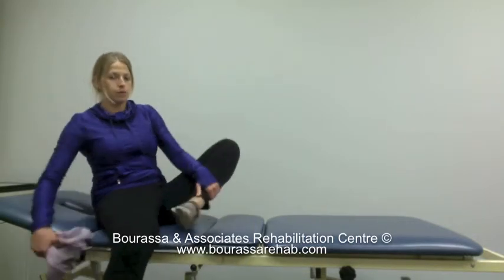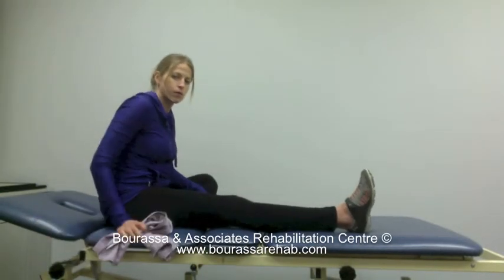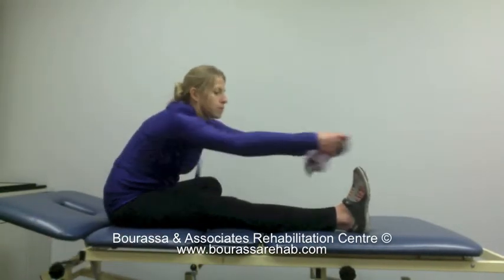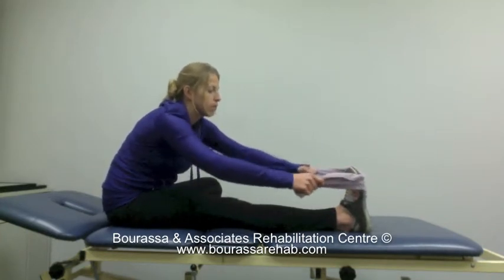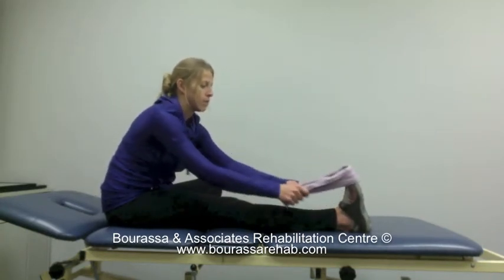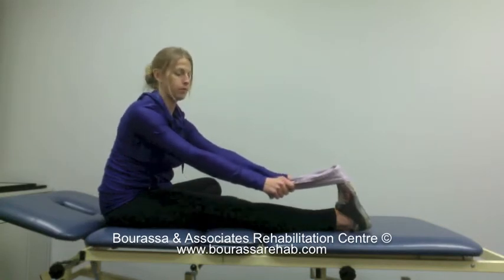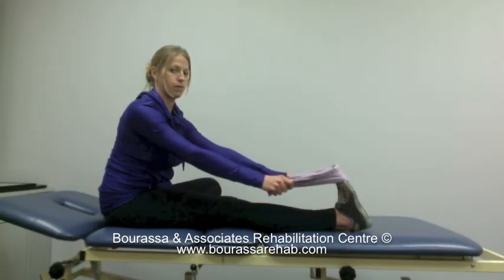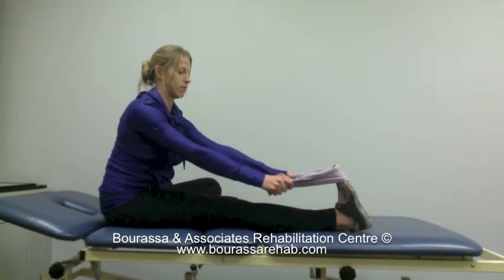Gastrocs stretch with towel